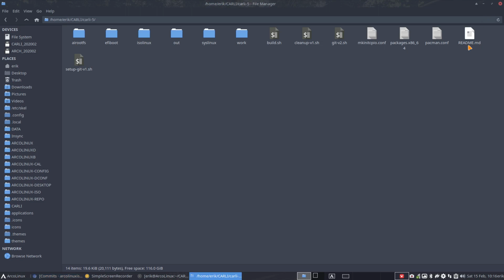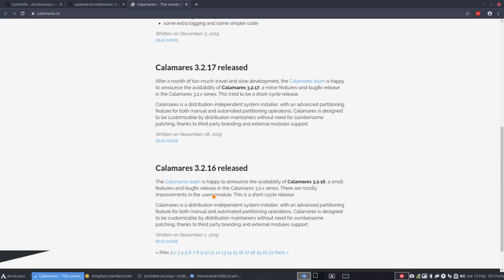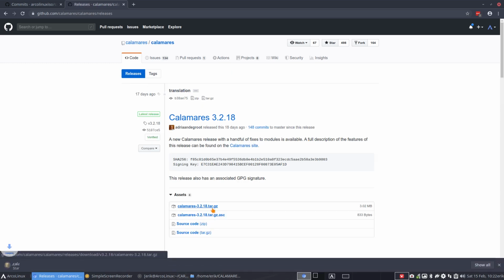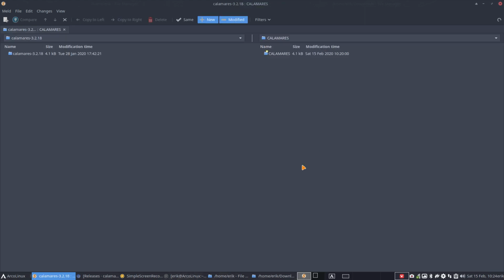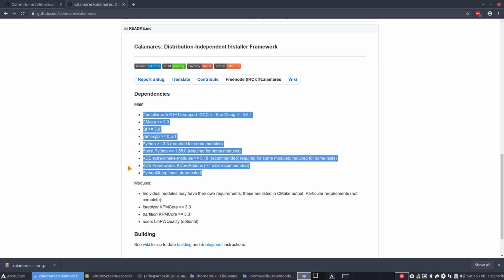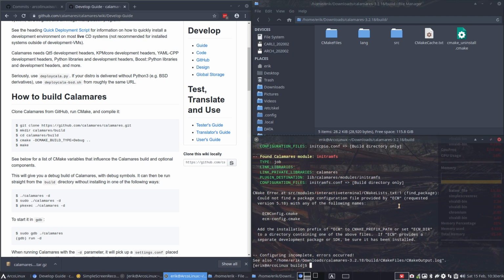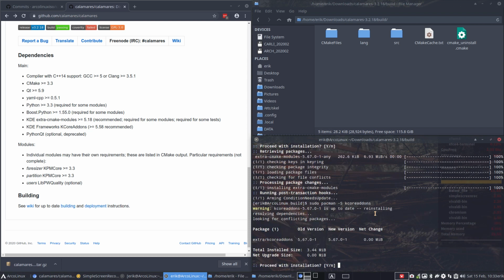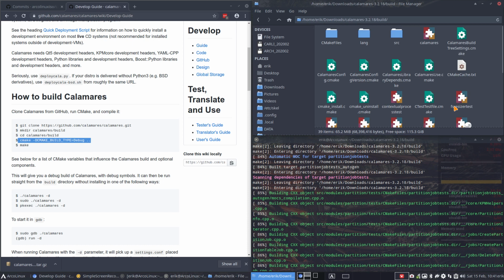ArcoLinux : 1339 Exploring calamares - build dependencies